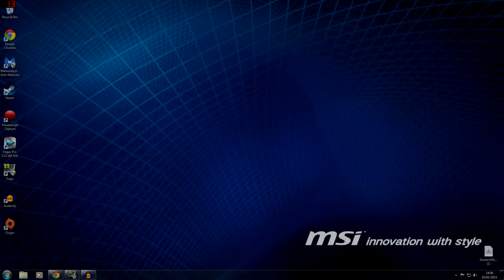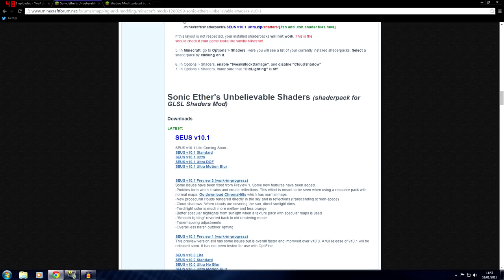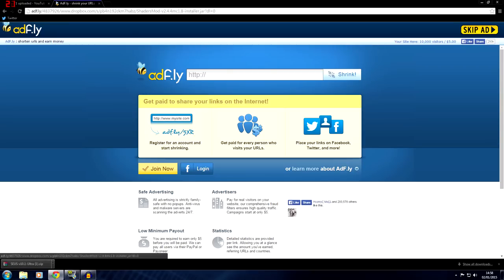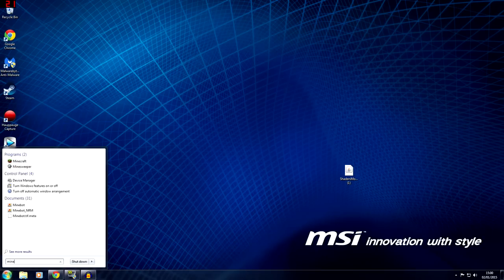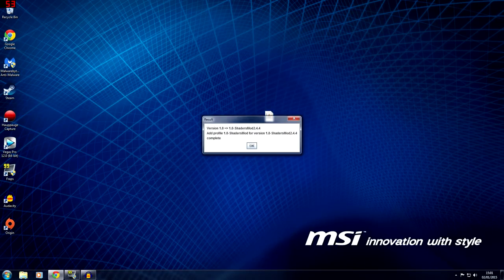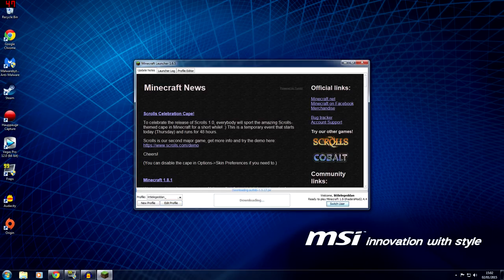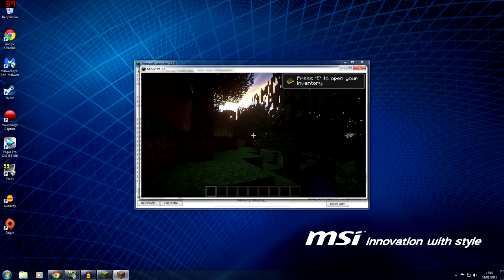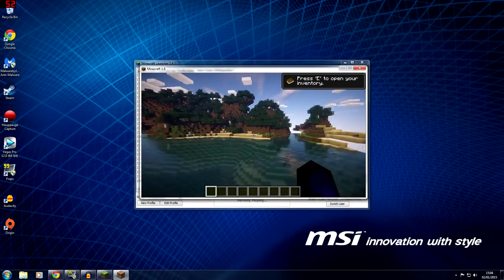Minecraft 1.8 Shaders Mod Installation Tutorial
Minecraft 1.8 Shader Mod Installation Tutorial